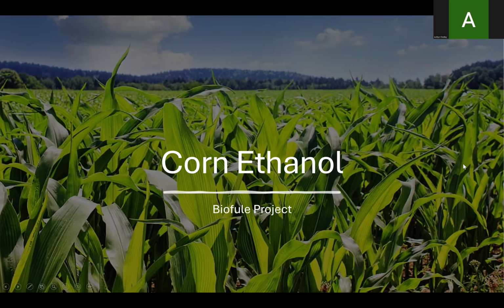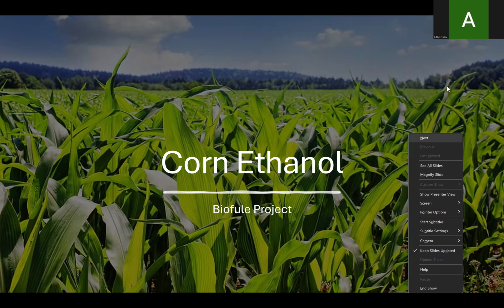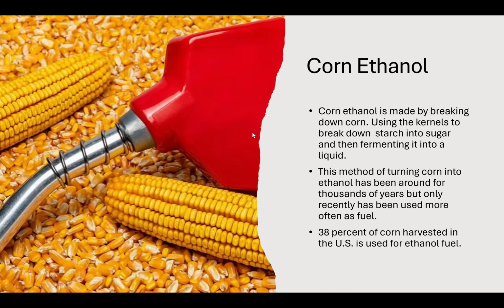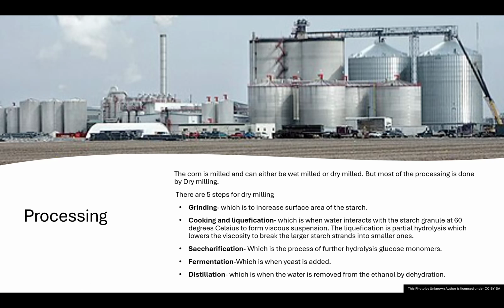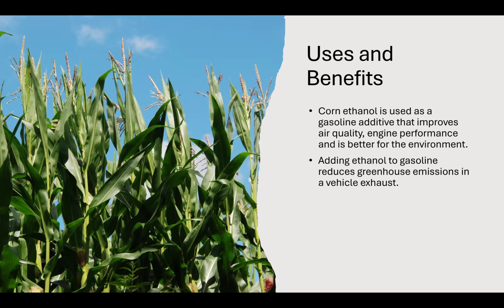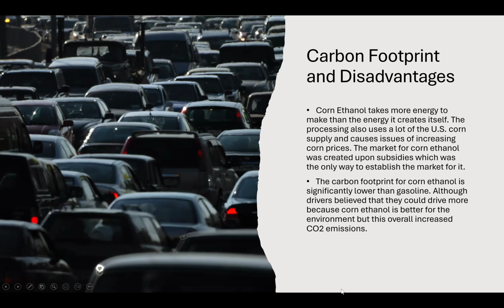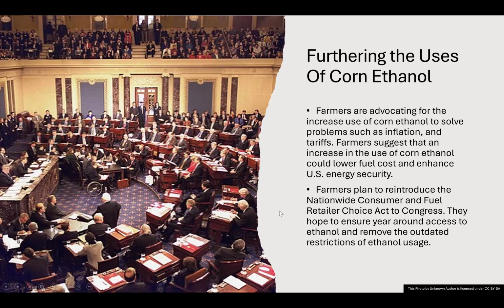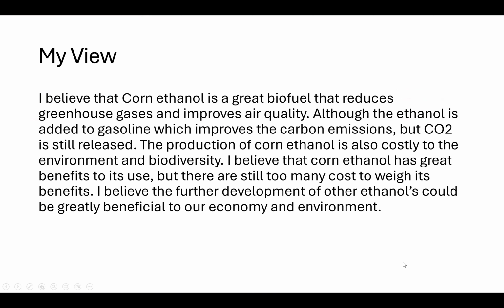Biofuel Project Corn Ethanol